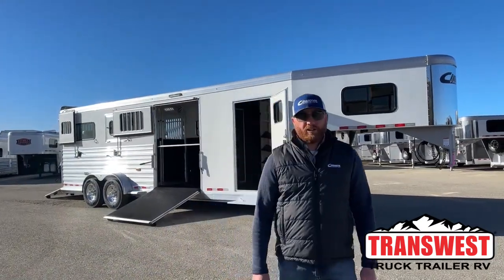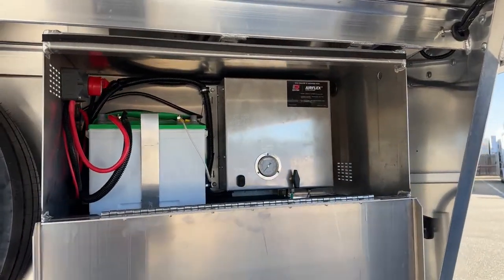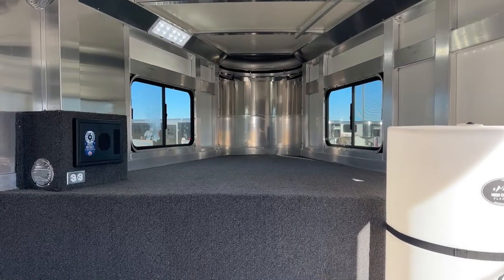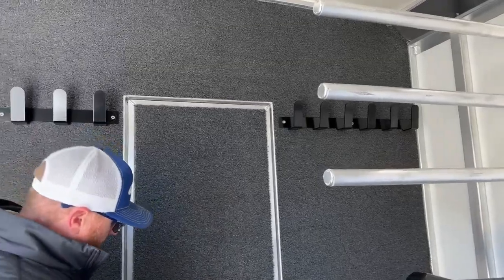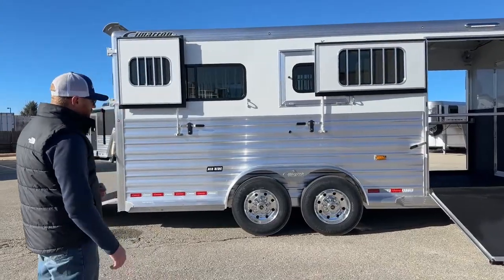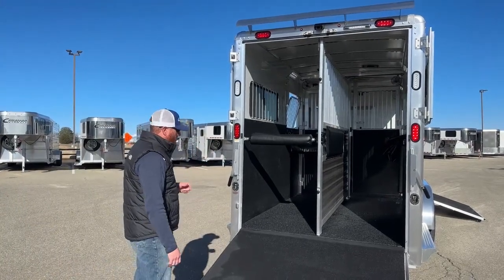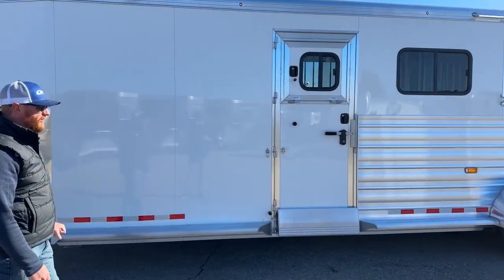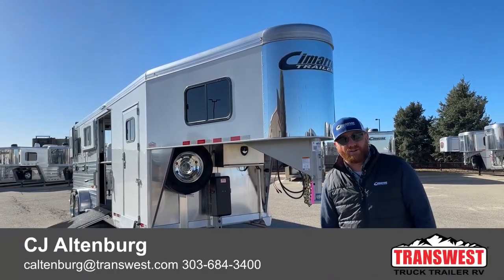2024 Cimarron 2+1 Warmblood Gooseneck With Air Ride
cjaltenburg is walking around a 2024 Cimarron 2+1 Warmblood Gooseneck - 5N231564 This Tailer has an aerodynamic V nose to improve fuel mileage under the nose an electric over hydraulic jack and a full-size matching spare. The Front tack room has a few interesting upgrades, the gooseneck boot box, bridle hooks, and partition wall are carpeted, and there are saddle racks and blanket bars, a corner water tank, 110-volt wall outlets, LED inteor lighting, fans, and sliding bus windows. The stall area has two mid-drop ramps with Dutch doors, drop-down windows, a rear ramp with Dutch doors, LED inteor and load lights, sliding bus windows, a stall area camera system, Werm flooring, a rear spoiler, and moving dividers. Live at Transwest Truck Trailer RV Of tttrv